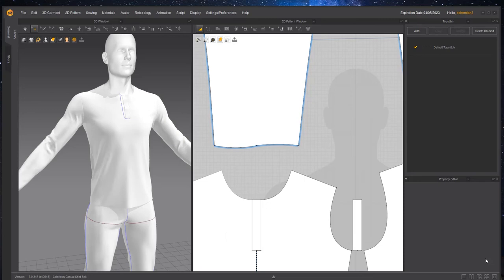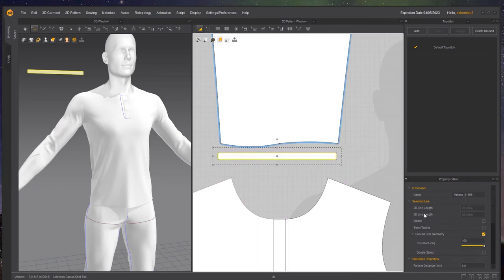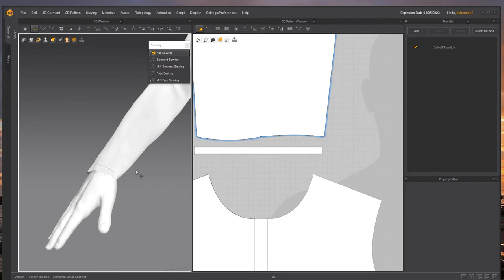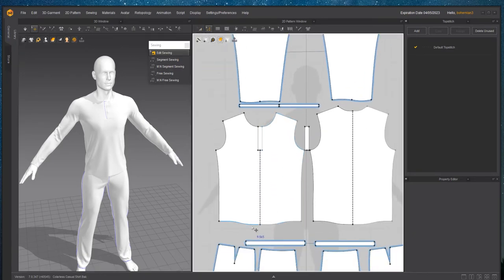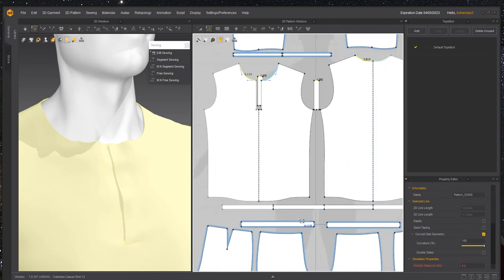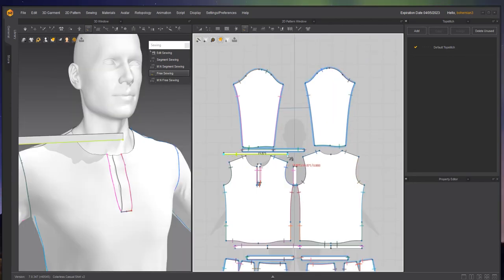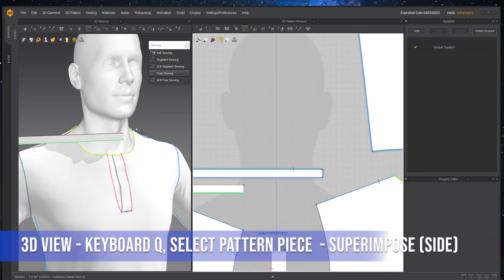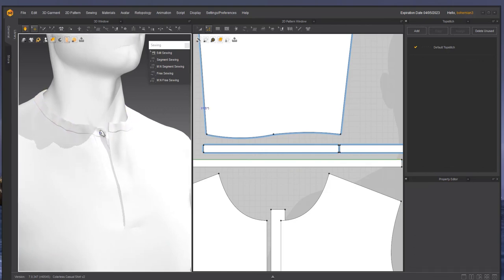Creating Trim Alternate Version - Separate Pattern Pieces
This video demonstrate an alternative way to add trim. instead of cutting them from the pattern, they are added as separate rectangular pieces, especially useful if you have a discernable pattern.  This also demonstrates the powerful and invaluable 3d View Superimpose tool.

03:04 Adding the collar